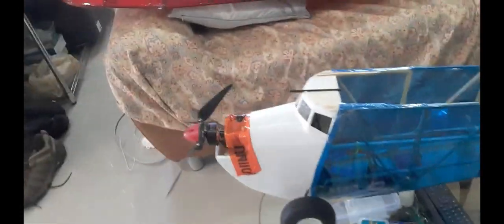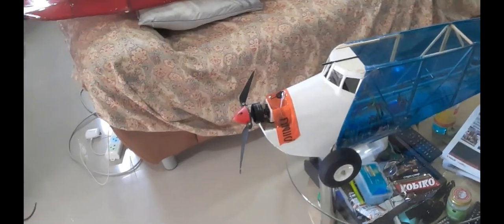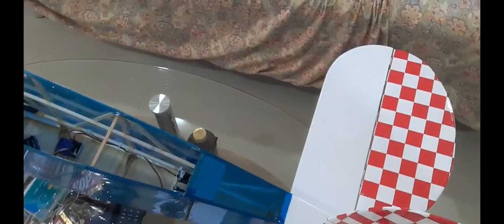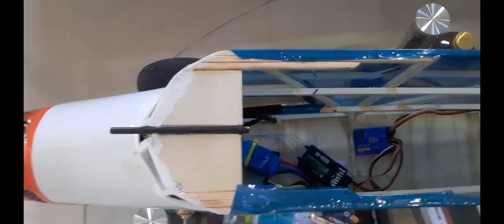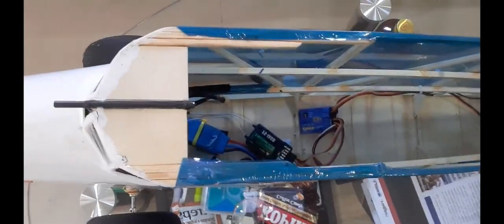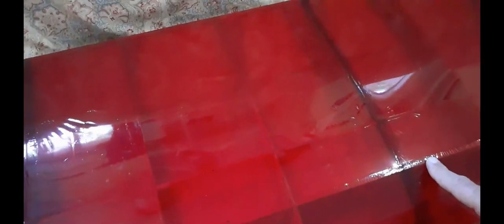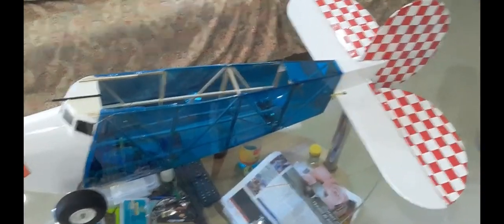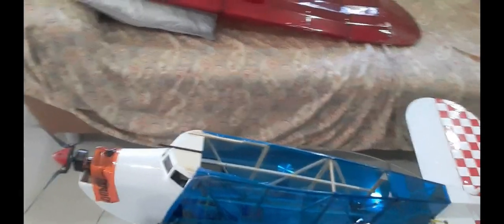Lazy bee rc plane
Building the Lazy Bee from plans.
Working out issues to make my LB fly better
Better servo linkages, reduce Elevator and Rudder throws to those recommended in the plans, checking and rechecking the Center of Gravity with a bubble level on the Horizontal Stabilizer.  Adding lead fishing weights , just behind the electric motor to reduce the tail heavy condition. Adding a NX-3 gyro to assist in stabilization, especially in windy conditions.